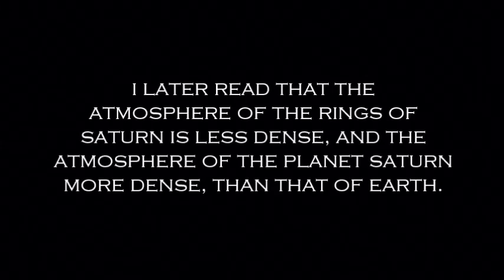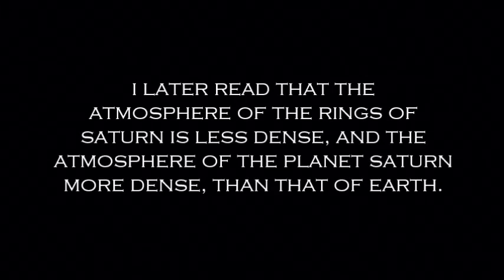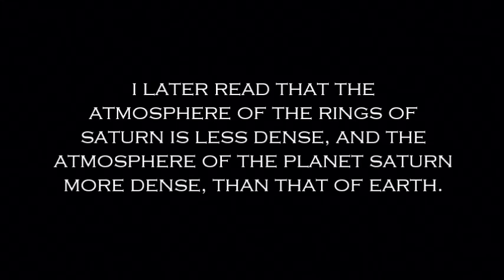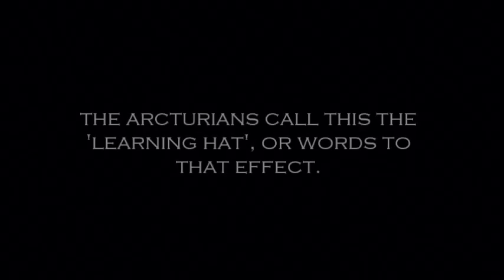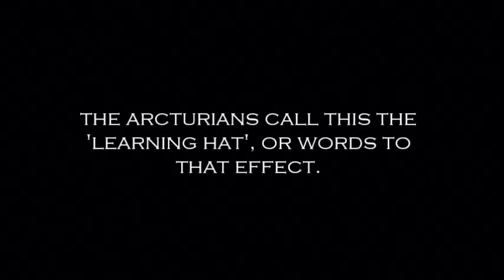Saturnians: The Series, Part 1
CREDITS: Image: "Saturn and rings as viewed by the Cassini spacecraft," by NASA/JPL-Caltech/Space Science Institute, 28 October 2016, in Wikimedia Commons, from … … public domain ... DESCRIPTION: "PIA20517: Peeking over Saturn's Shoulder No Earth-based telescope could ever capture a view quite like this. Earth-based views can only show Saturn's daylit side, from within about 25 degrees of Saturn's equatorial plane. A spacecraft in orbit, like Cassini, can capture stunning scenes that would be impossible from our home planet. This view looks toward the sunlit side of the rings from about 25 degrees (if Saturn is dominant in image) above the ring plane. The image was taken in violet light with the Cassini spacecraft wide-angle camera on Oct. 28, 2016. The view was obtained at a distance of approximately 810,000 miles (1.3 million kilometers) from Saturn. Image scale is 50 miles (80 kilometers) per pixel. The Cassini mission is a cooperative project of NASA, ESA (the European Space Agency) and the Italian Space Agency. The Jet Propulsion Laboratory, a division of the California Institute of Technology in Pasadena, manages the mission for NASA's Science Mission Directorate, Washington. The Cassini orbiter and its two onboard cameras were designed, developed and assembled at JPL. The imaging operations center is based at the Space Science Institute in Boulder, Colorado. For more information about the Cassini-Huygens mission

Filmed on 10 November 2019; published on 12 November 2019
Full Title: Saturnians: The Series, Part 1 . channeled by Alice B. Clagett and others